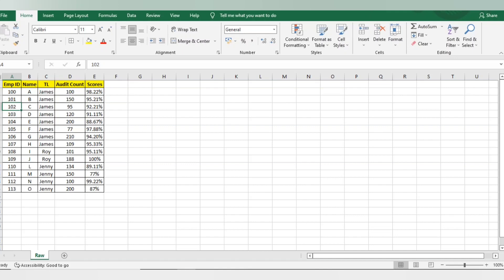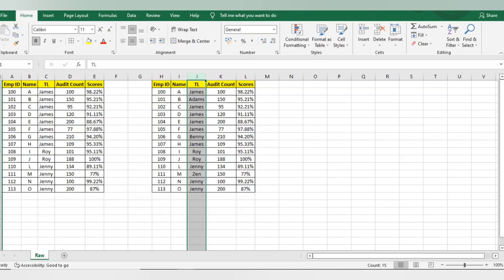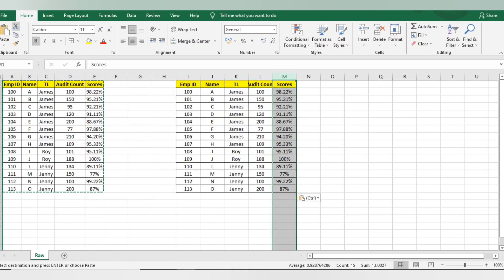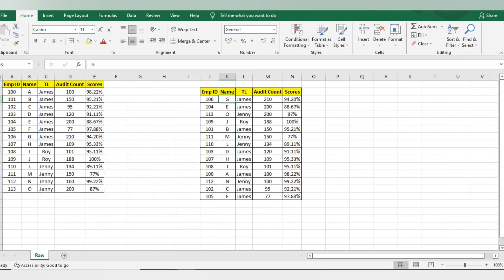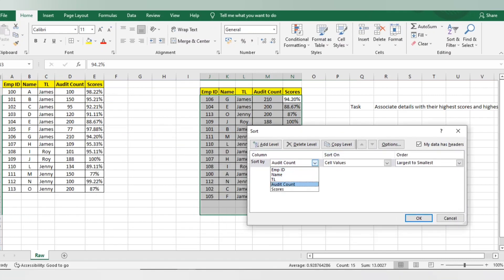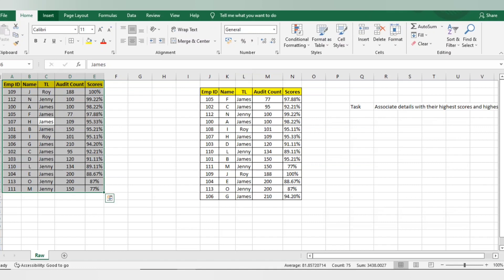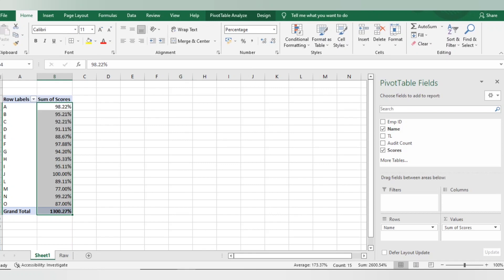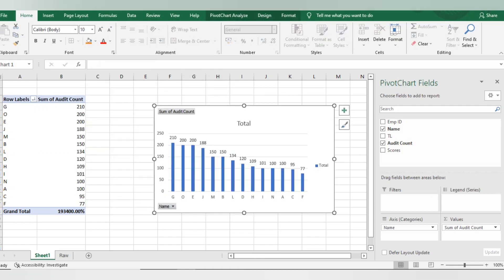How to do Data Sorting in MS Excel (including custom sorting)- latest 2022